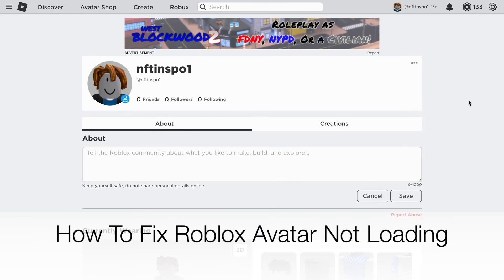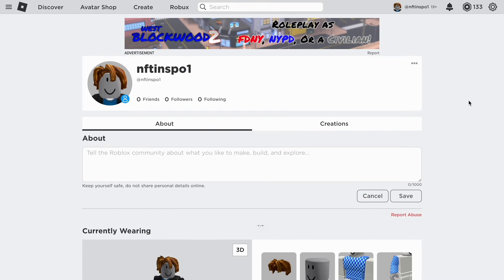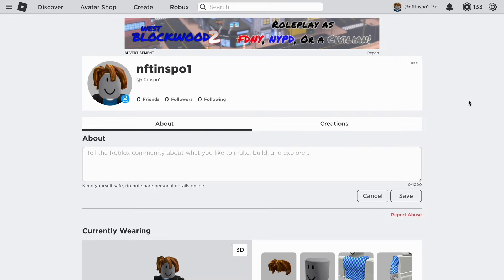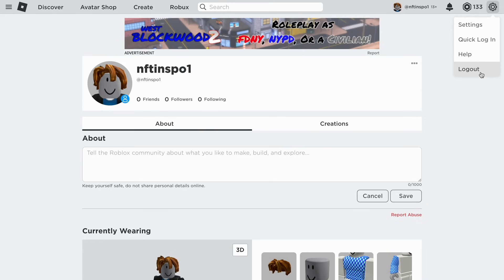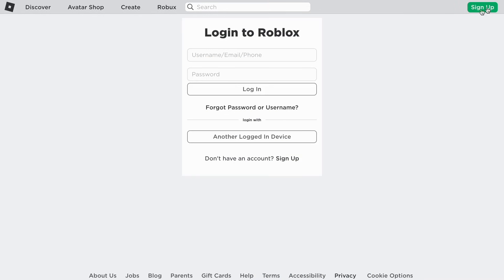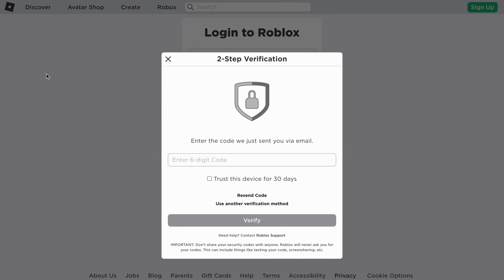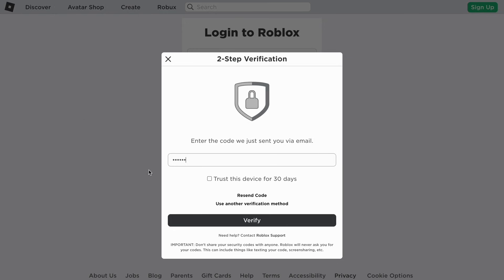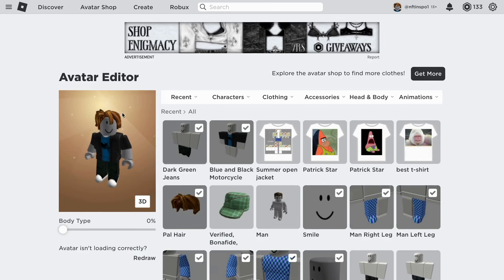How To Fix Roblox Avatar Not Loading (UPDATE 2025)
If you want to be able to fix roblox avatar not loading then this video will be perfect for you!